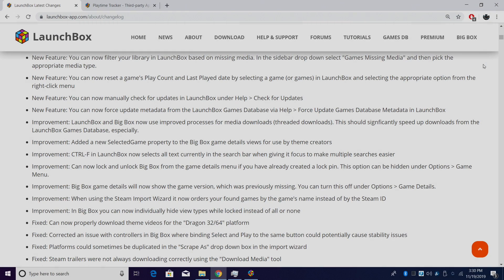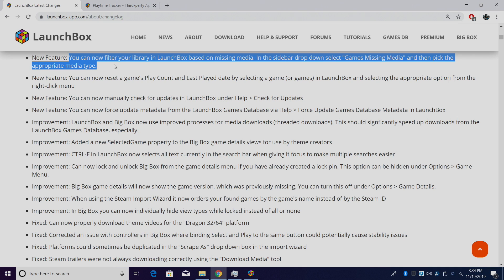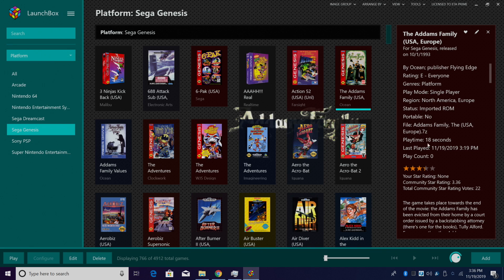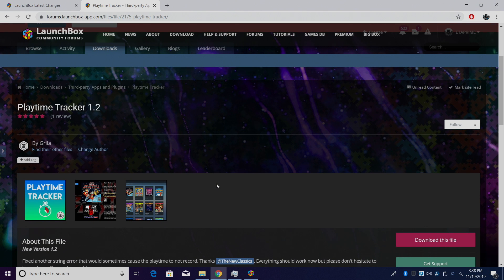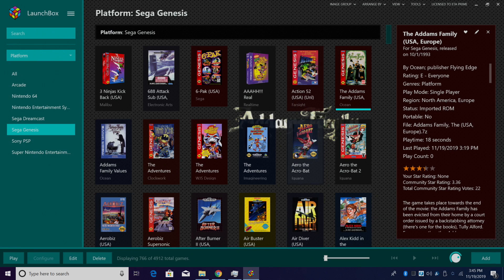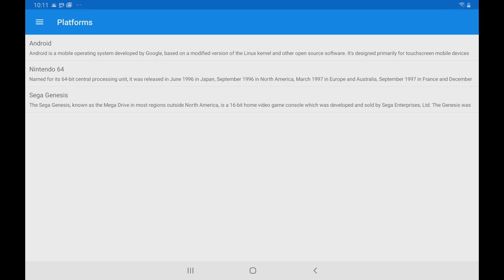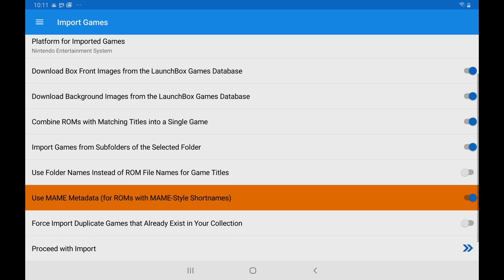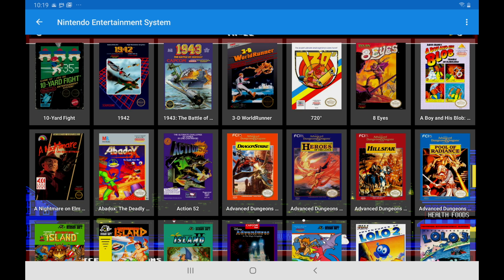LaunchBox 10.7 Released! Import directly on Android, faster image downloads, missing media filters!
LaunchBox 10.7 is out!

As with all new LaunchBox releases, this one is full of improvements, fixes, and new features, plus a new Android release with the ability to import games directly on your Android device!

New features include much faster image downloads, filters for games missing specific types of media, and much more.

Thanks to Cauptain on the forums for the thumbnail logo. :)